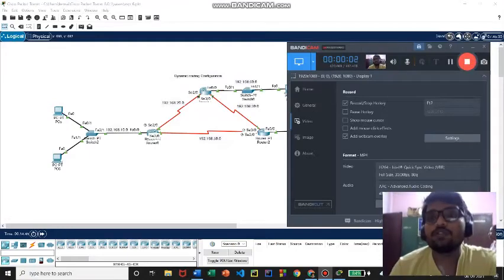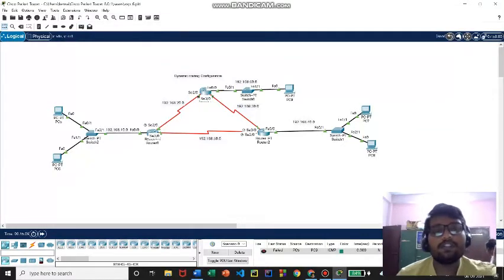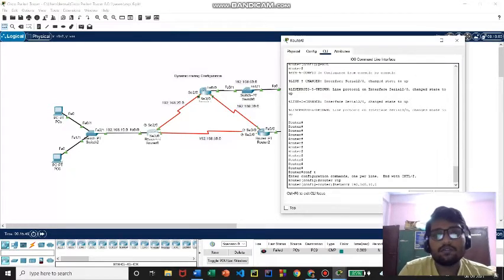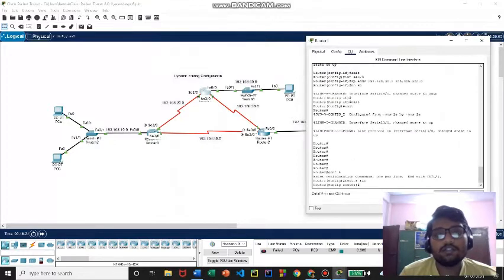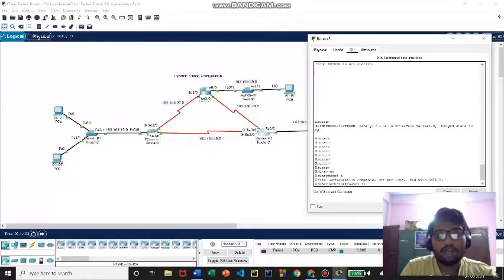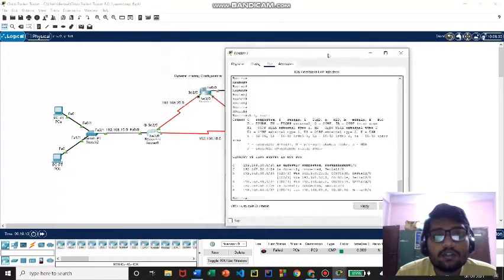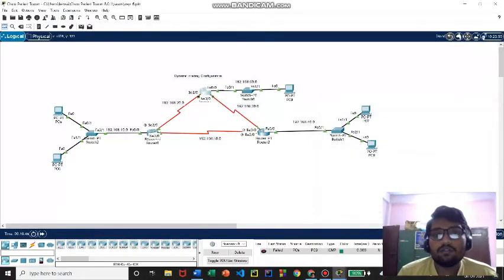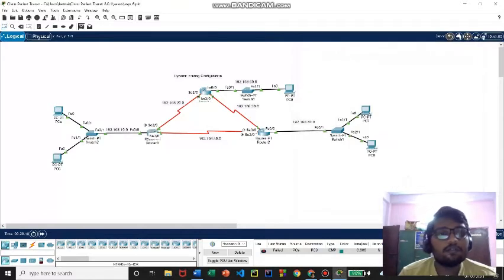Dynamic Routing configuration RIPv1 || Cisco Packet Tracer